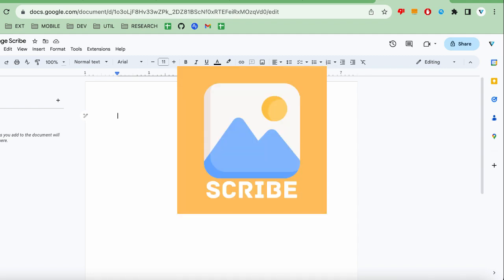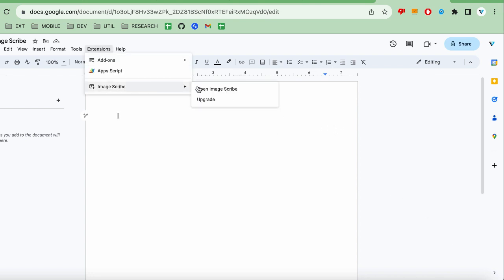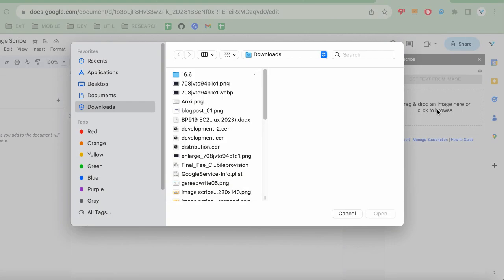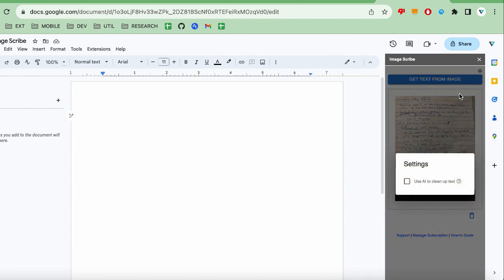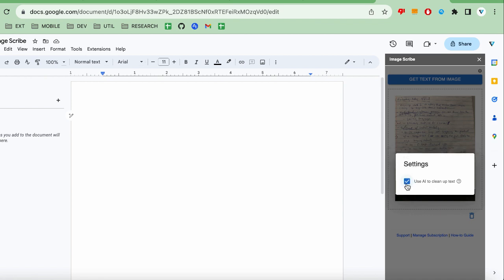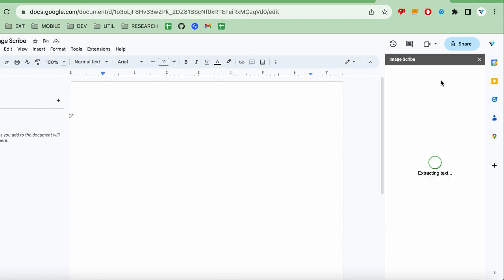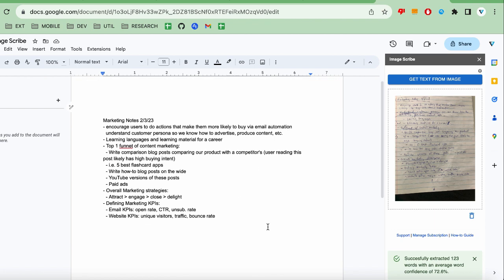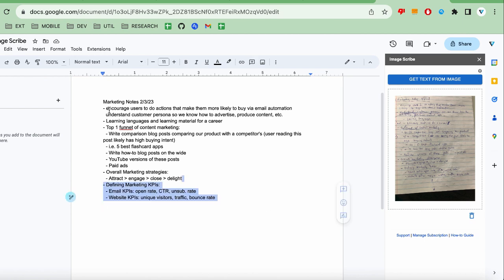Extract Text from Images Directly to Google Docs, Great for Digitizing Handwritten Notes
Unlock the power of seamless image-to-text conversion with Image Scribe, your go-to Google Docs™ add-on for extracting text from images. Thanks to OCR and AI technologies, you can convert handwritten notes, printed materials like textbooks and articles, screenshots and more into digital formats. This is perfect for students, educators, writers, journalists, legal professionals, administrative professionals, and more.